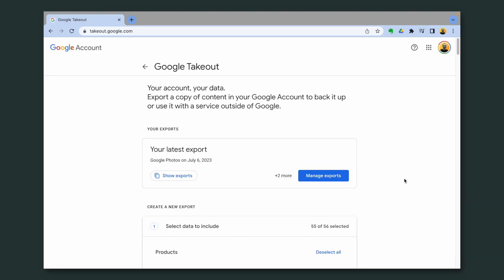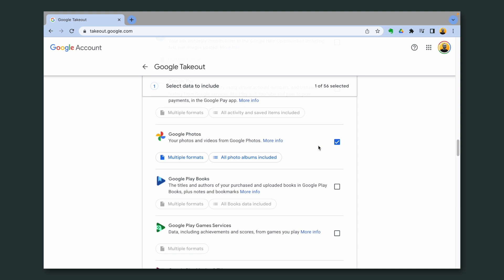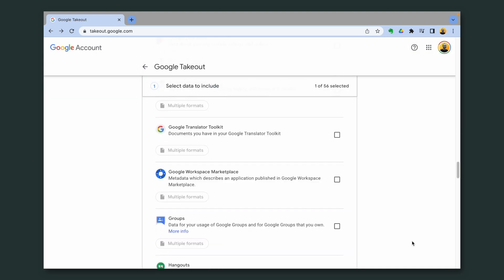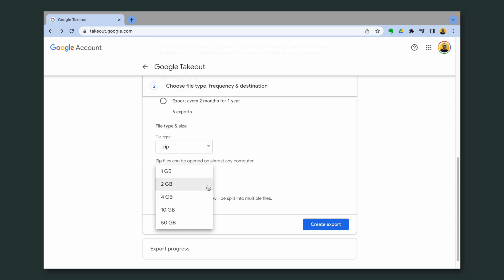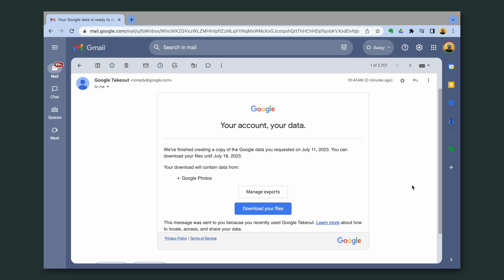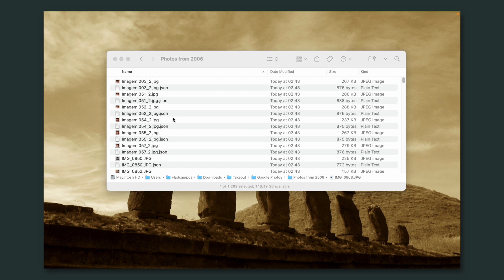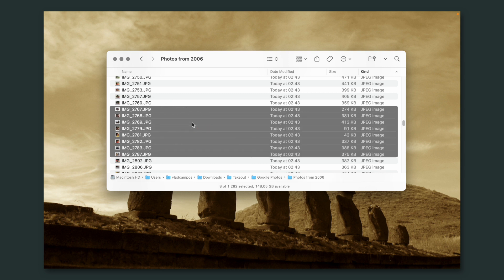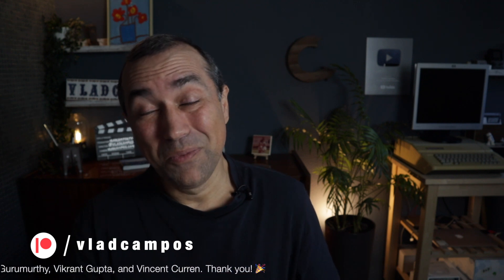Protect your memories!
You may want to move your memories from Google Photos to Apple Photos, or simply export them to have a backup. This video is for you, either way!